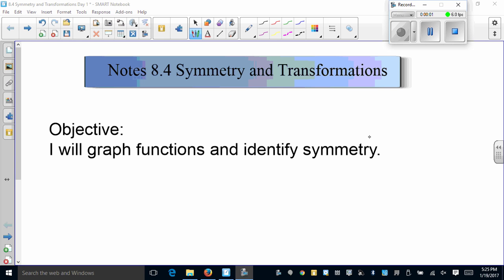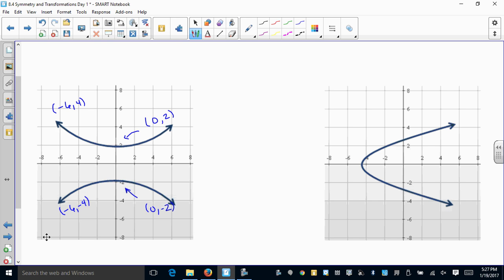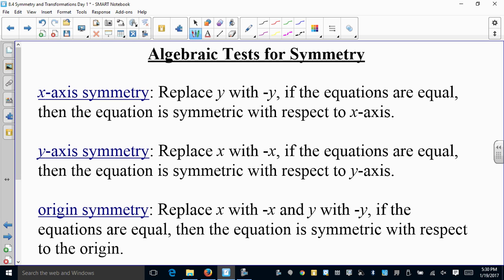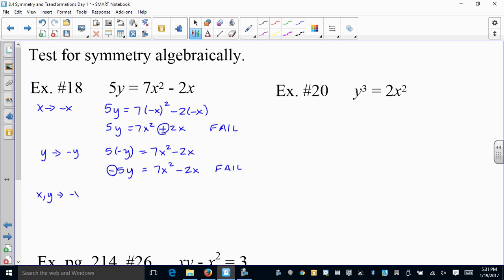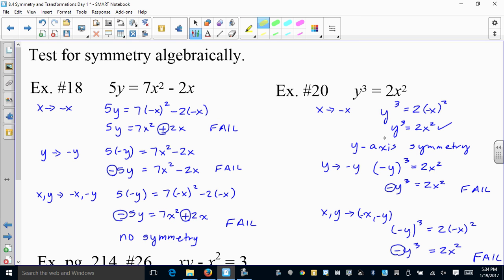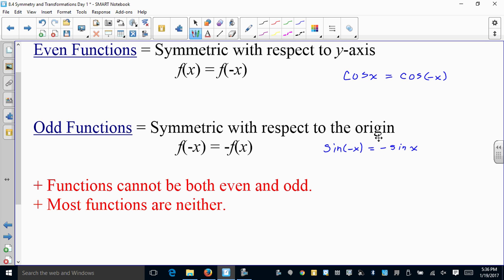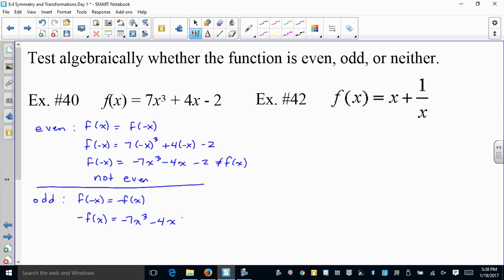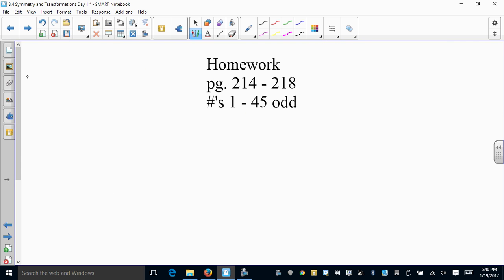8 4 Day 1 Symmetry and Transformations